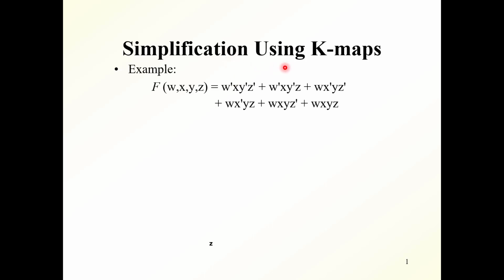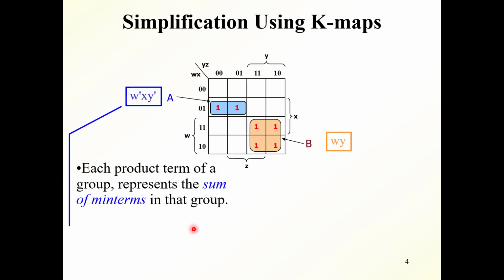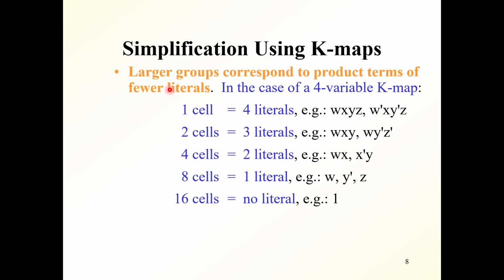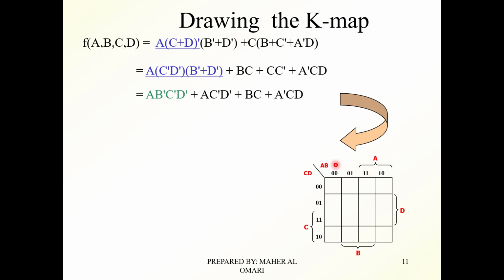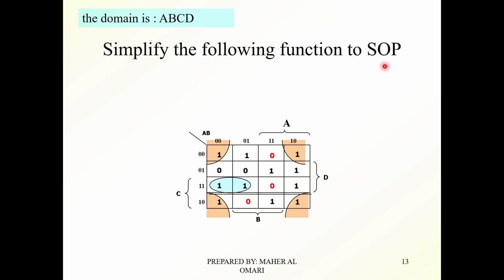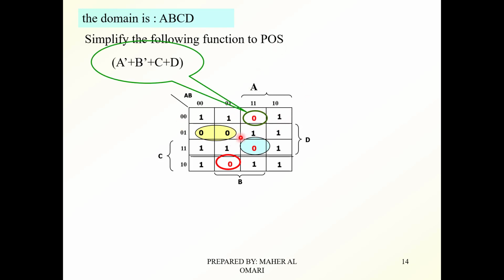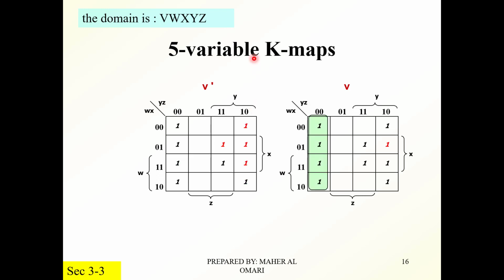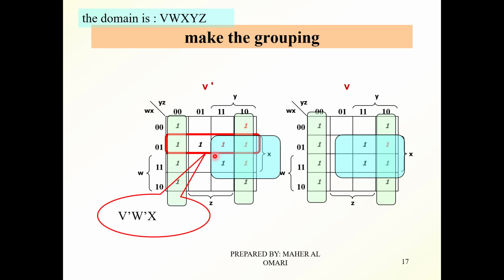lecture 15 k maps part 2